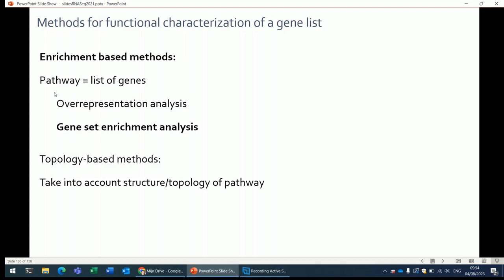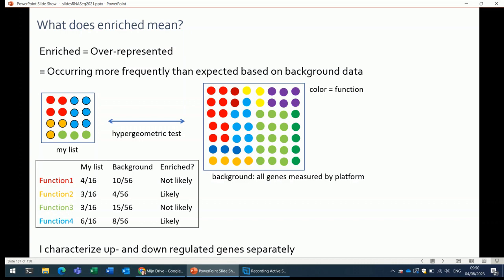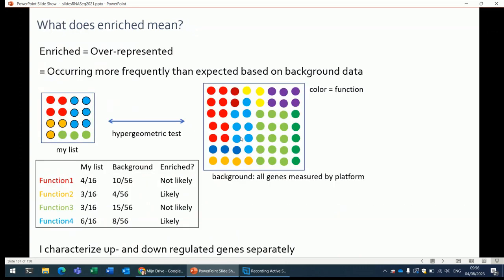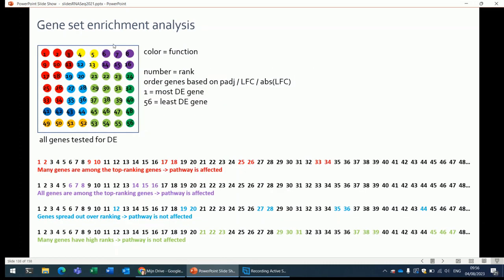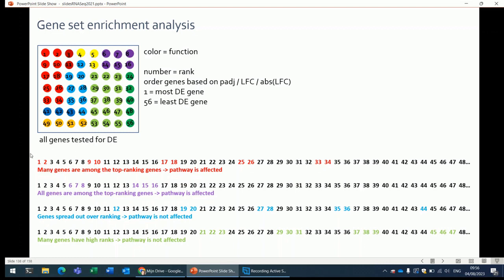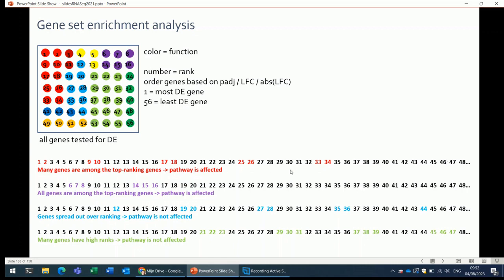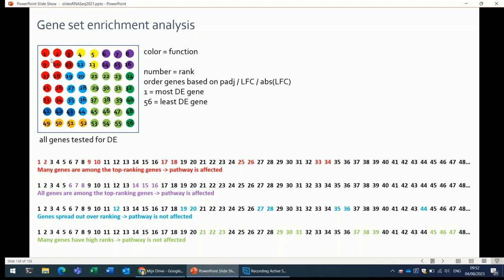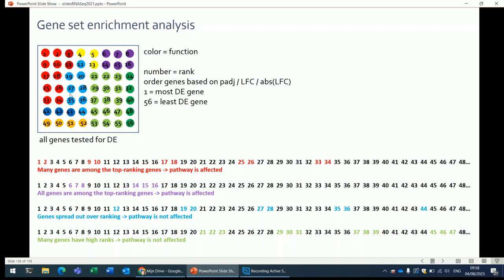VIB Technology Training: GSEA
What is Gene set Enrichment Analysis?